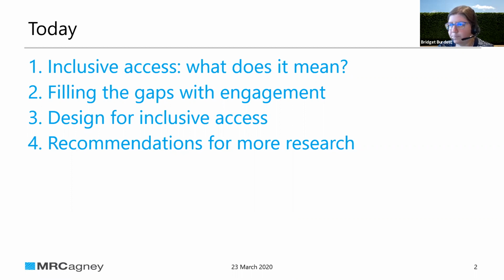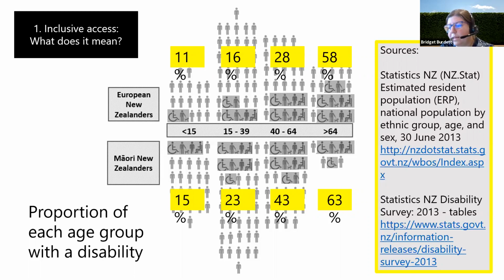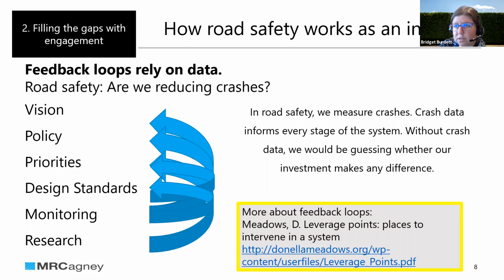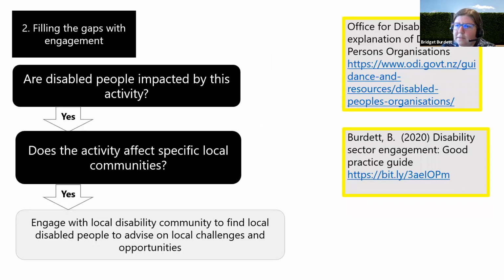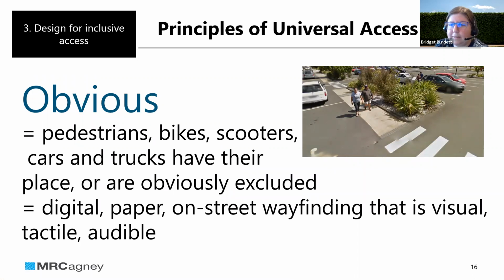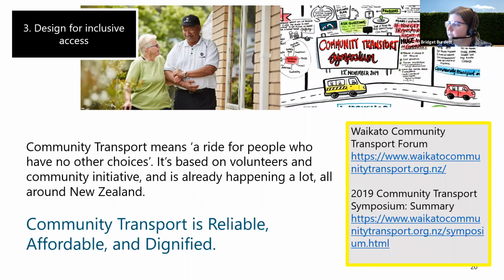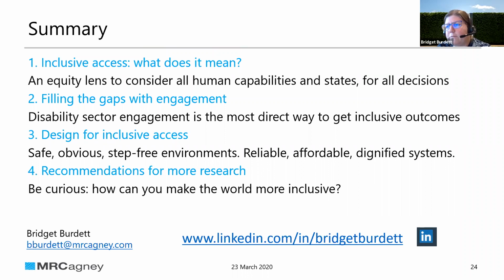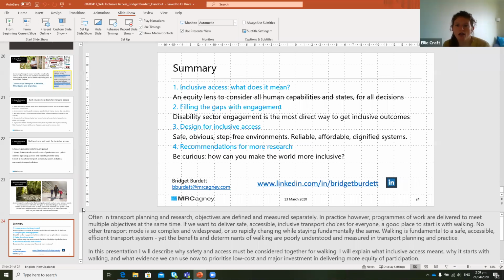Inclusive Access in the Built Environment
Dr Bridget Burdett talks about Inclusive access, and what it means for design of built environments.